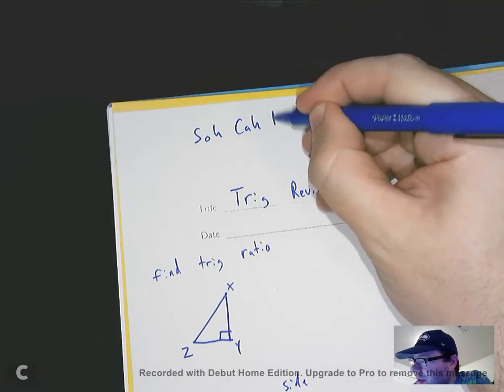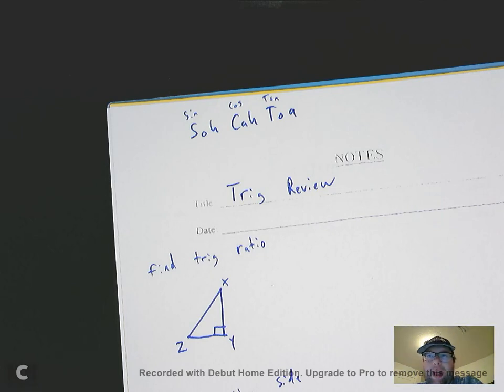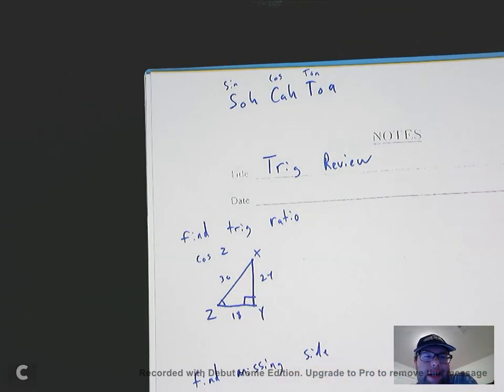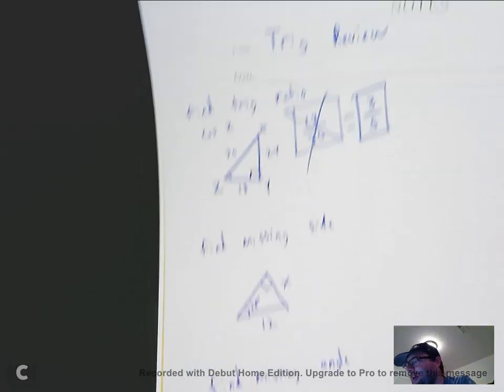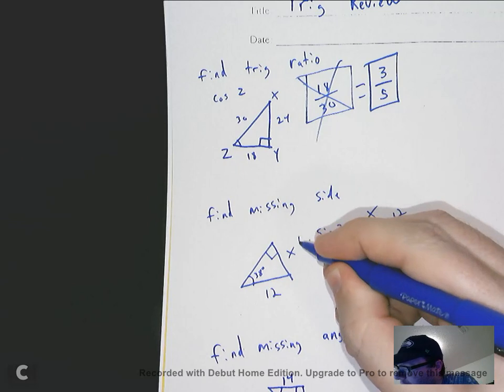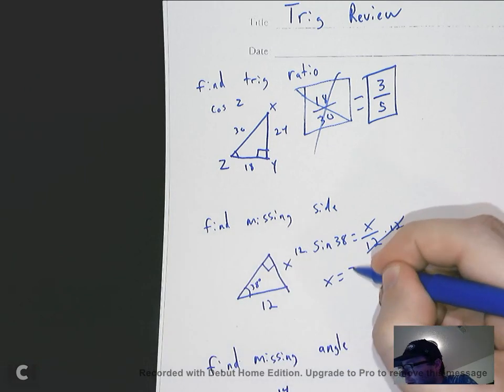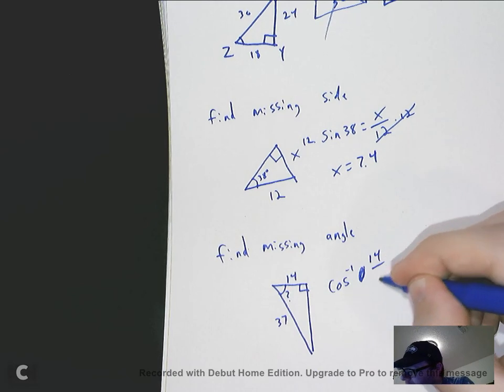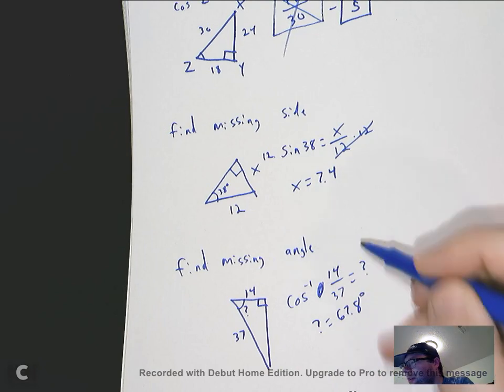SM2: Trig Unit Review